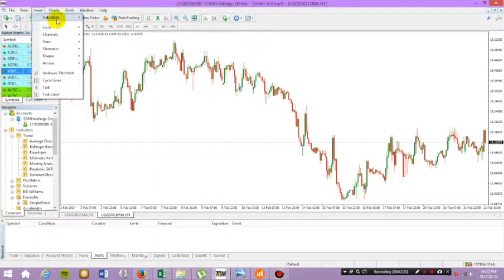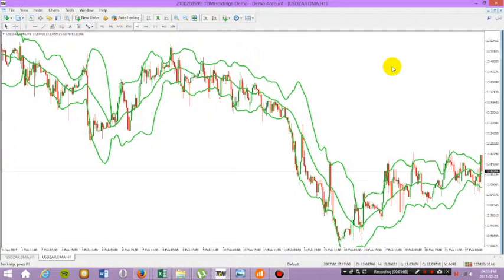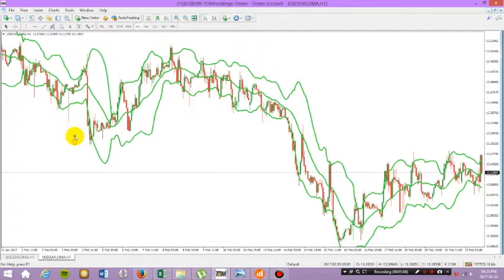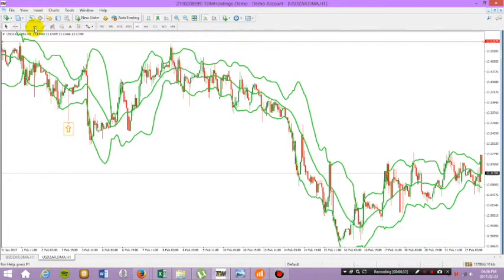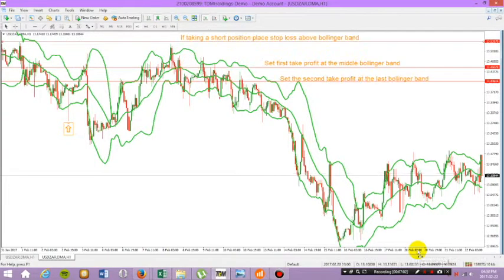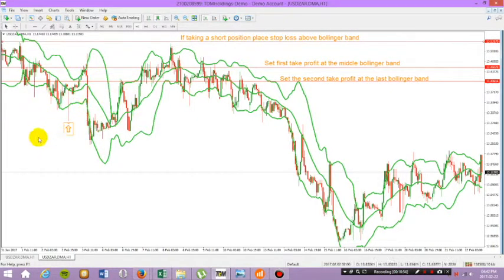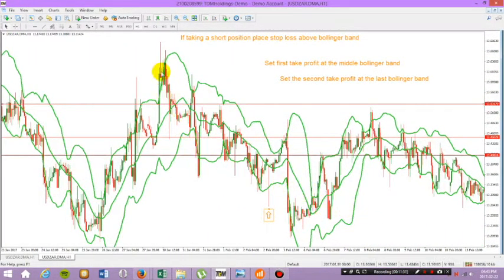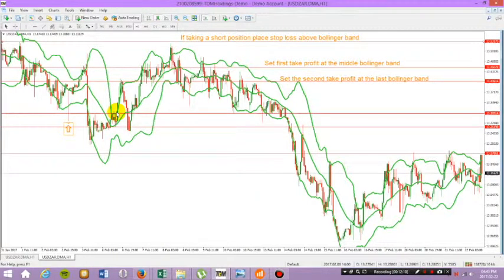South Africa Free Financial Literacy : Bollinger Bands Episode 1